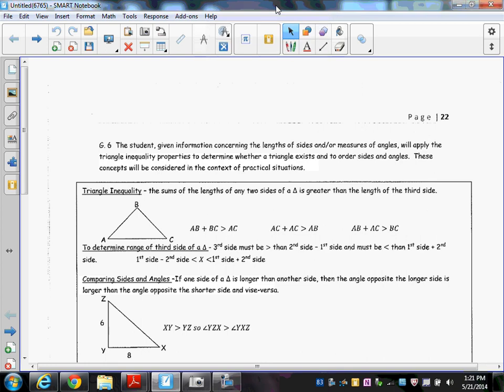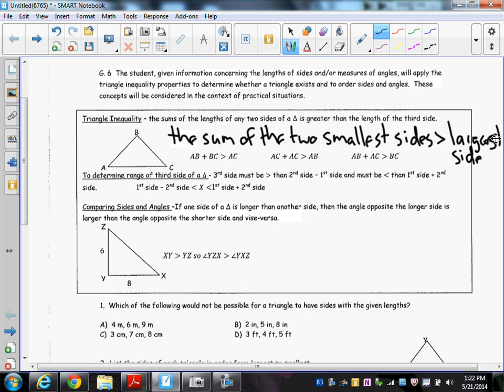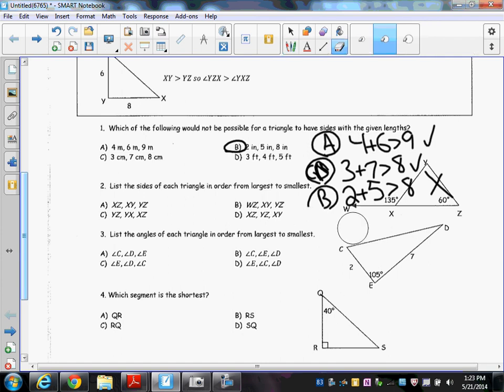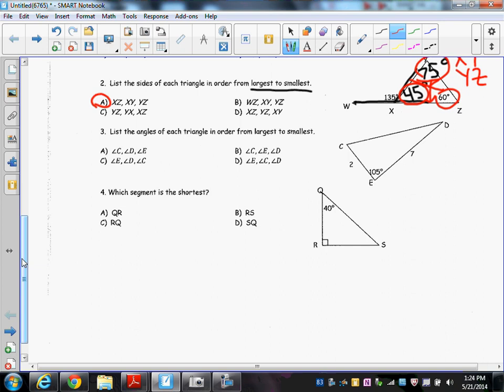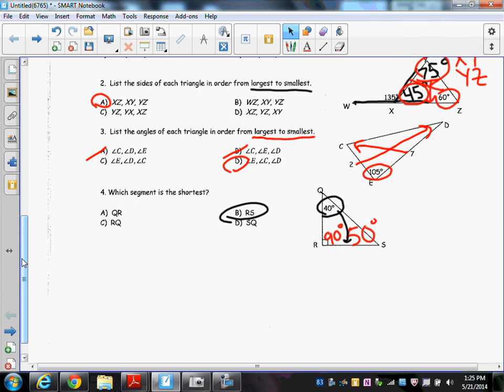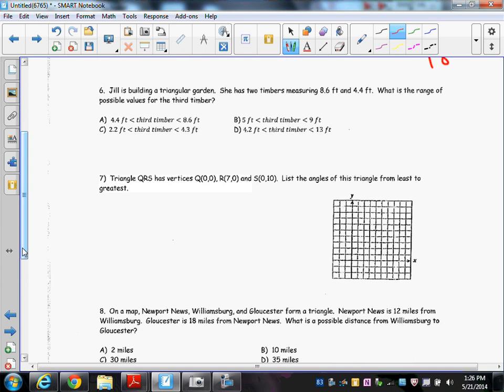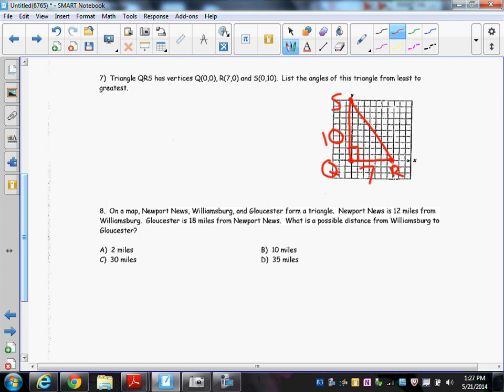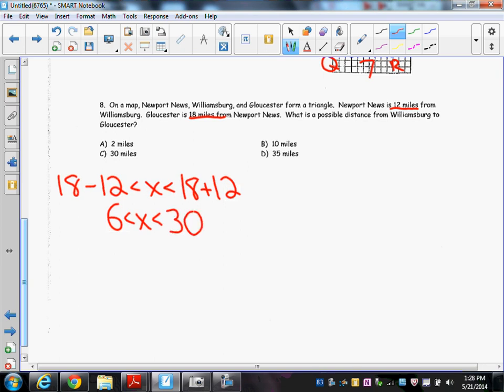pages 22-23 G 6